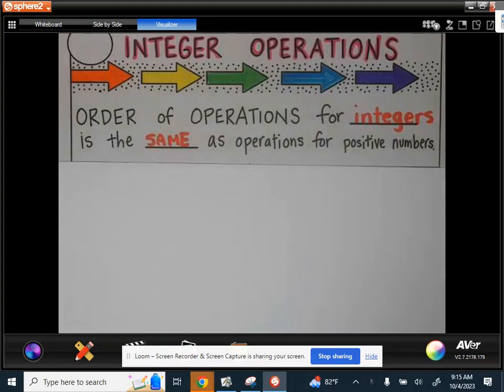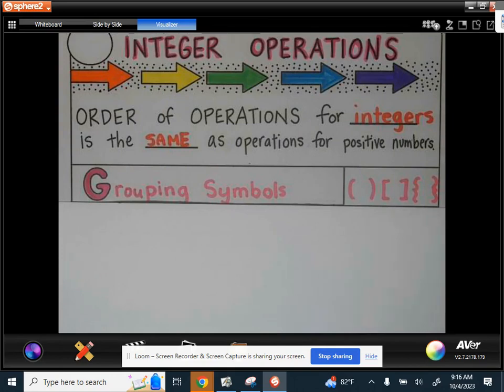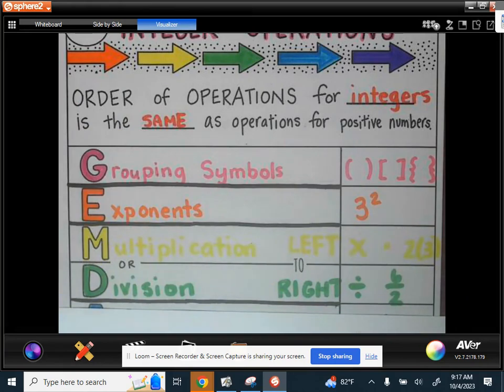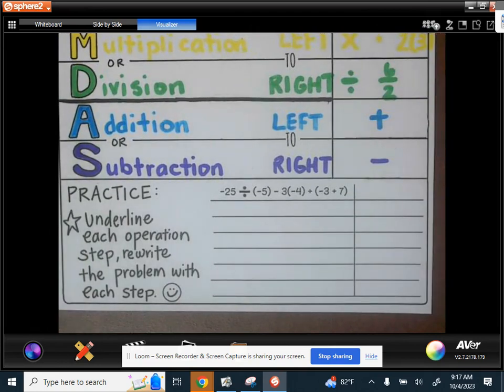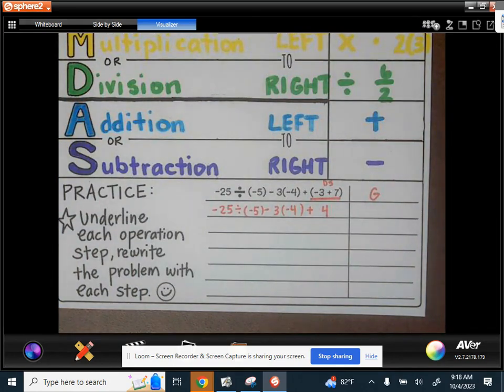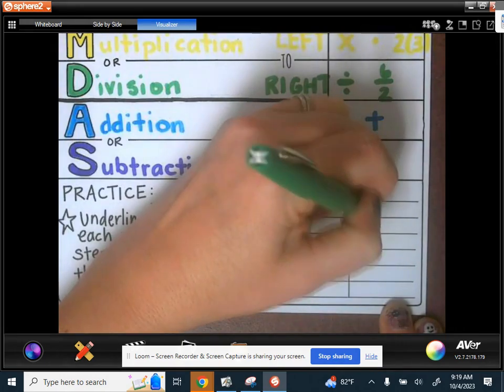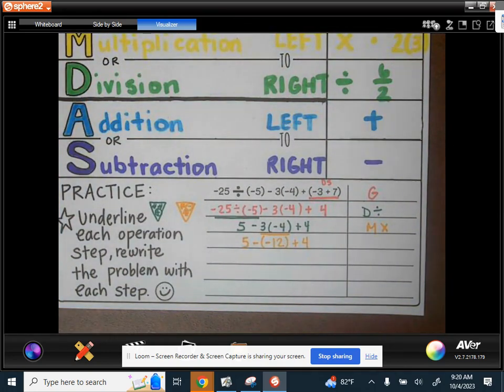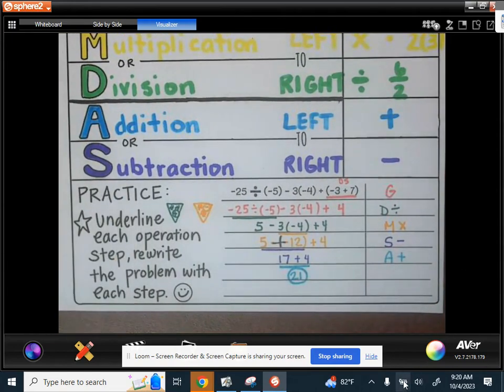Order of Operations with Integers